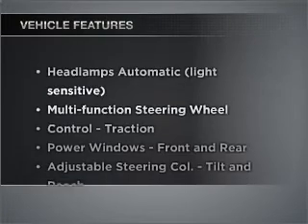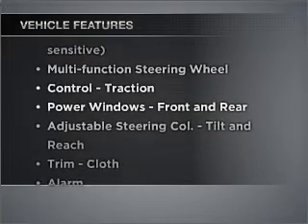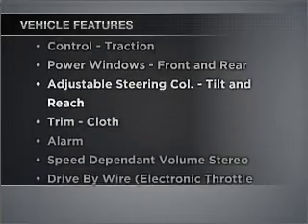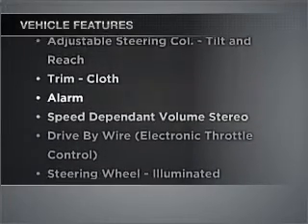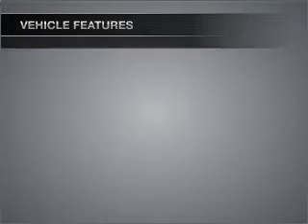2008 HOLDEN Commodore VE - Ferntree Gully VIC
2008 HOLDEN Commodore VE 3.6 litre Automatic Sedan Burgundy Exterior.